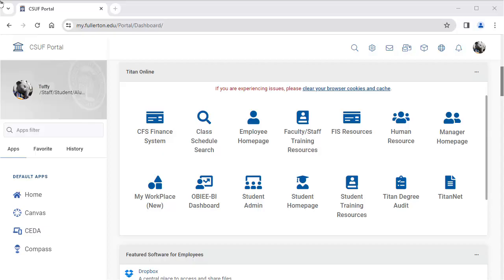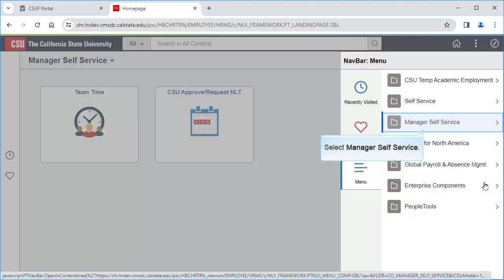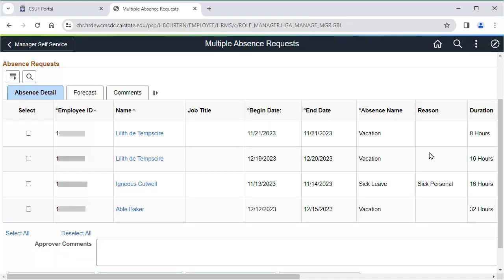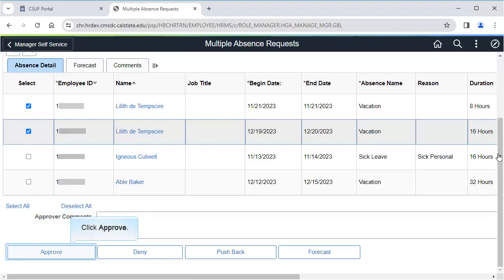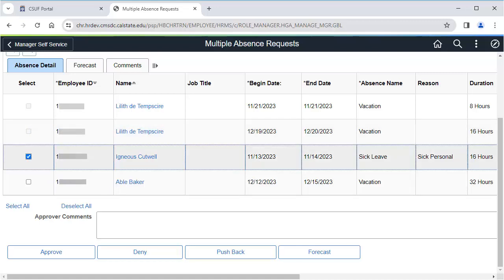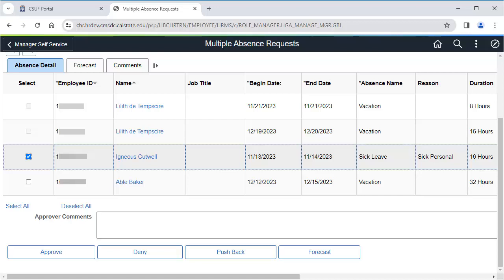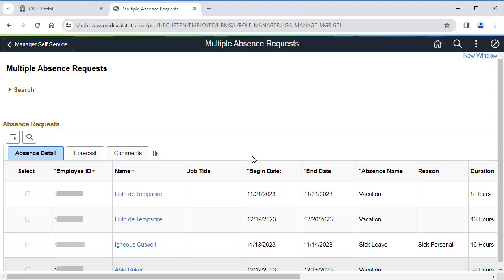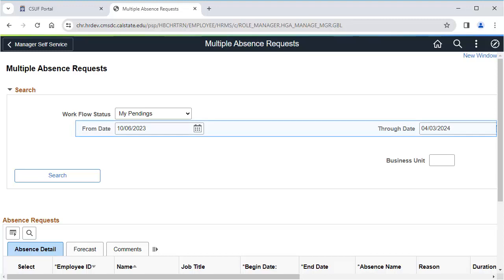CHRS Manager: Approving Absences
This tutorial covers how CSUF managers can review and approve absence requests (entries) in CHRS for staff and faculty.

Topics:
0:18 Accessing CHRS & Multiple Absence Requests
0:56 Approving Absence Requests
1:40 Sending Absence Requests Back to Employees for Correction
2:36 Changing Search Options on Multiple Absence Requests Screen